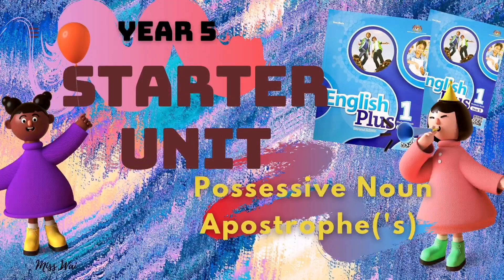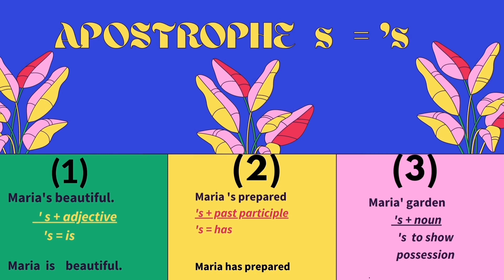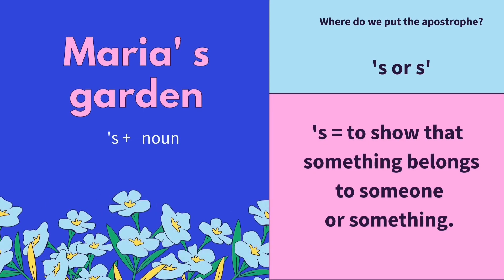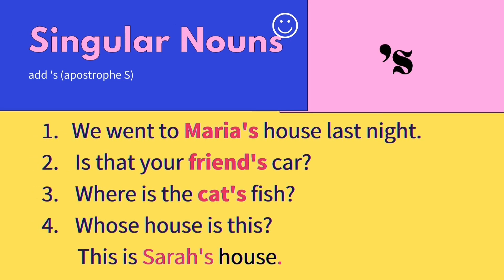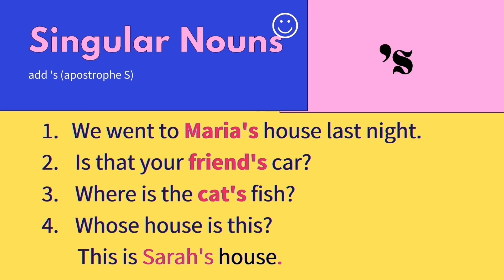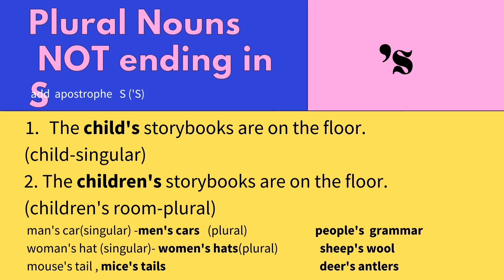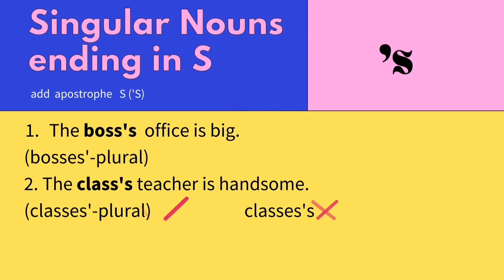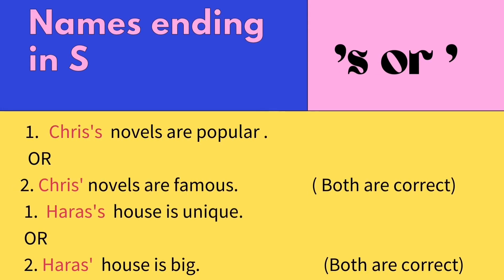CEFR Year 5:Starter Unit - Possesive Nouns ('S)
Dear pupils, if you do a lot of exercises about possessive nouns, soon or later you will get the ideas where to put an apostrophe S  correctly. Best of luck..

Music Background copyright
Musician: LiQWYD